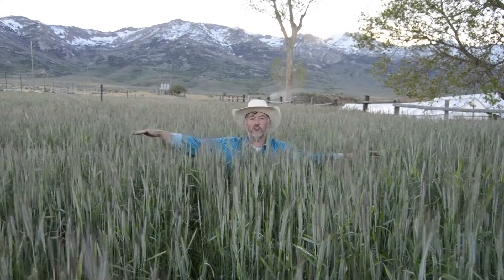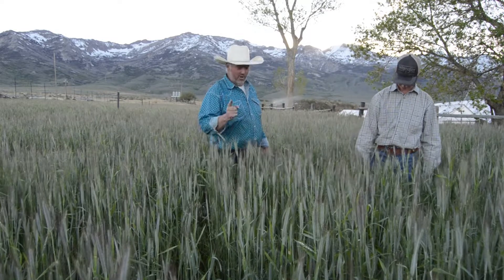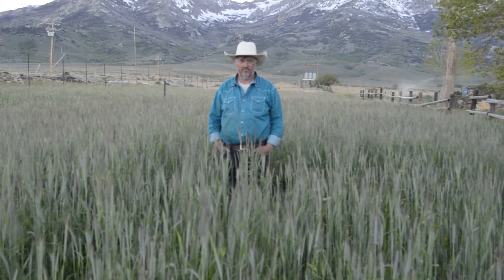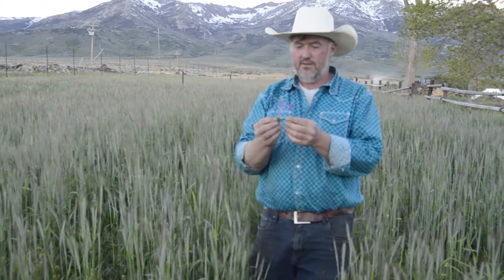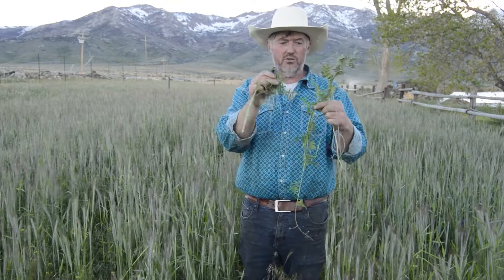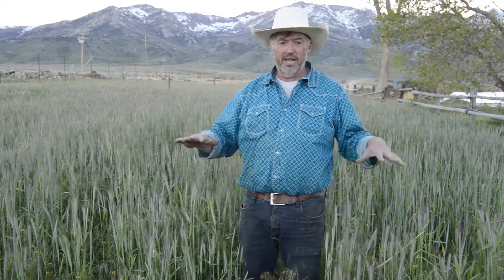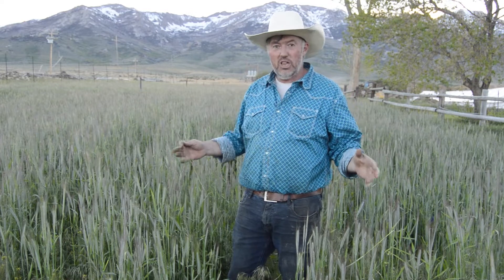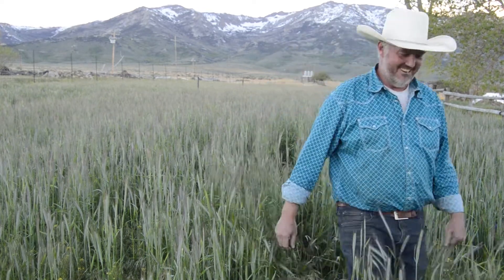Cover crop june 1